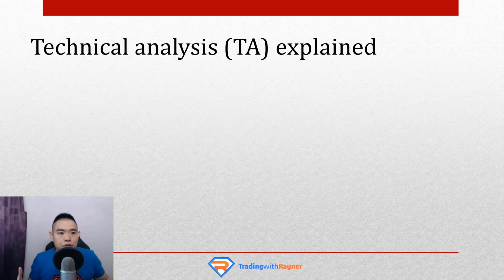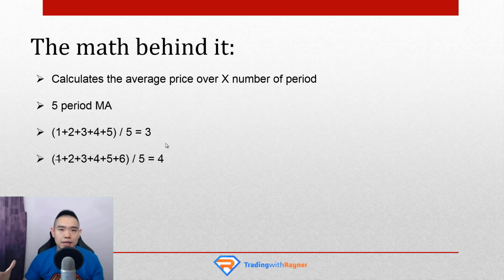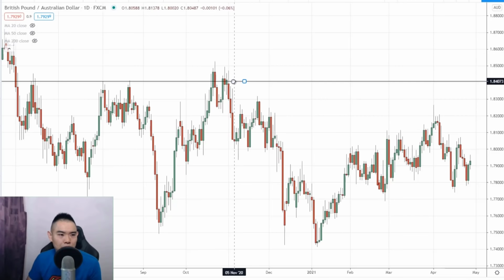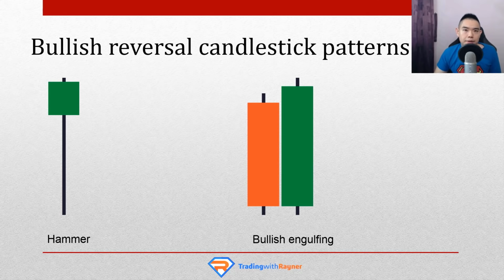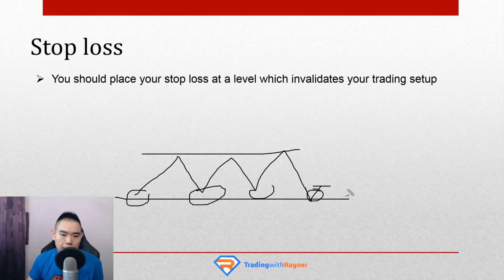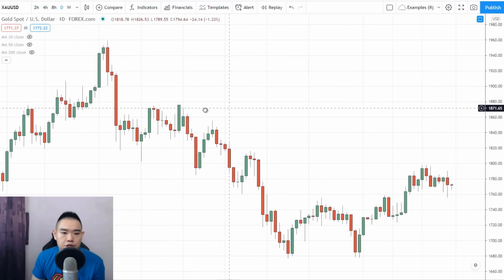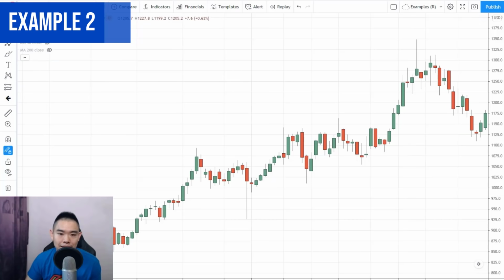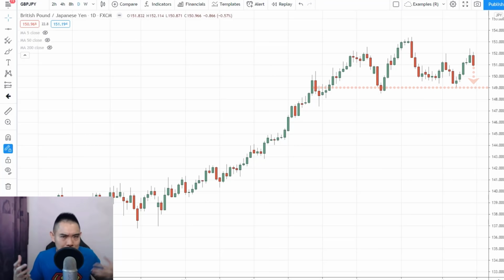The Ultimate Technical Analysis Trading Course (For Beginners)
Discover how Technical Analysis can help you better time your entries, exits—and become a consistently profitable trader.

[Timestamps]

00:00 - Introduction
01:54 - Technical Analysis Explained
06:37 - Market Structure and Candlestick Chart
14:00 - Market Structure and Moving Average
20:26 - Area of Value and Support Resistance
25:28 - How to Draw Support and Resistance
32:53 - Area of Value and Moving Average
39:19 - Entry Trigger Candlestick Patterns
55:01 - Entry Trigger Moving Average Break
01:00:03 - Exit Stop Loss
01:12:31 - Exit Swing Trade
01:18:54 - Exit Trend Following
01:29:10 - Example 1
01:32:26 - Example 2
01:36:07 - Example 3
01:39:21 - Example 4
01:41:24 - Example 5
01:44:20 - Example 6
01:46:18 - Example 7
01:47:23 - Example 8